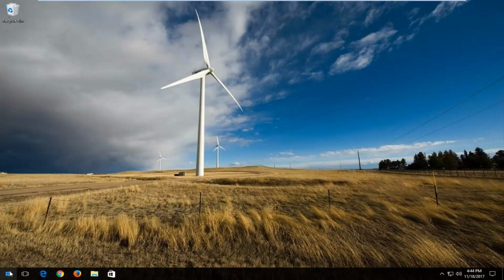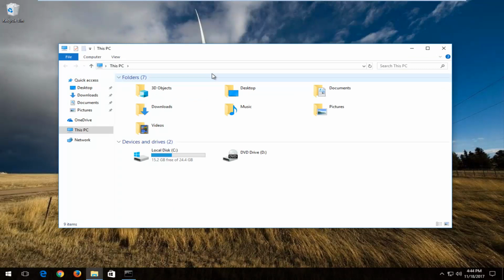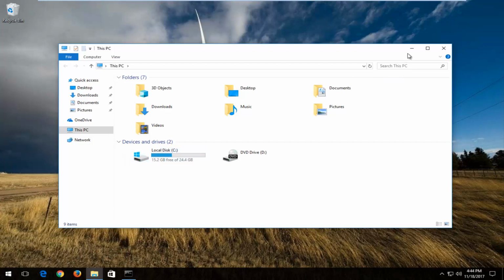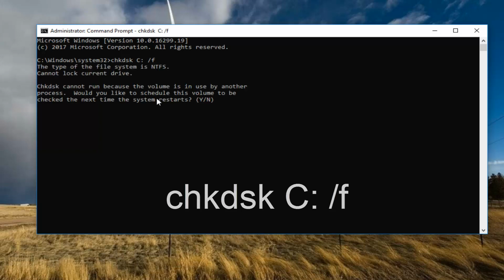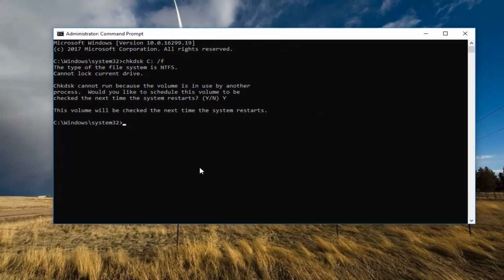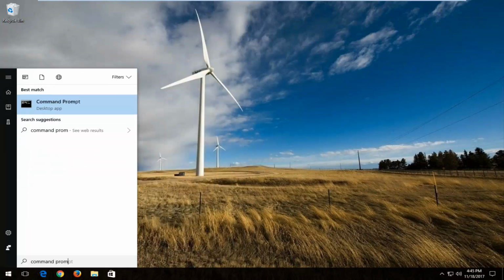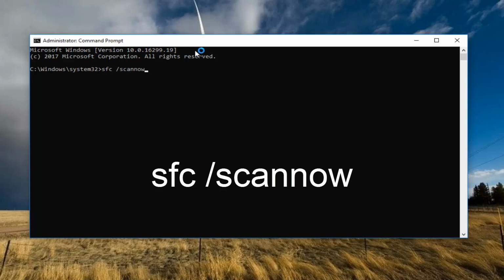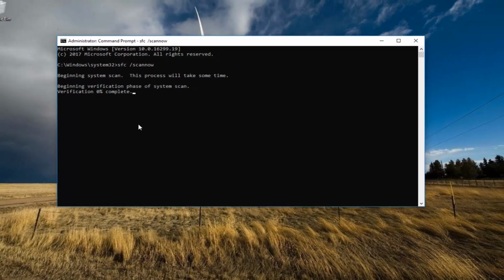Cortana Not Working After Update Windows 10 FIX [Tutorial]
How to fix Cortana Not Working In Windows 10.